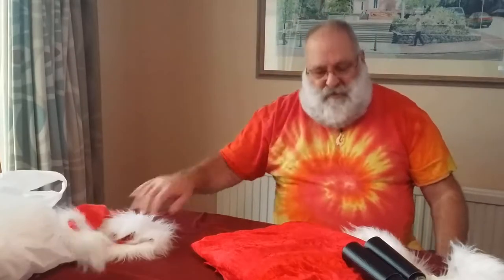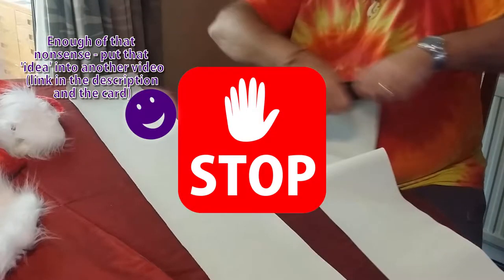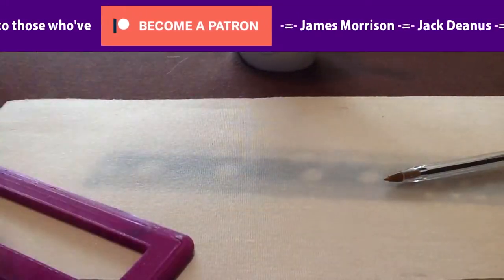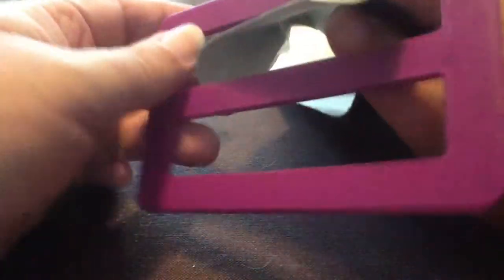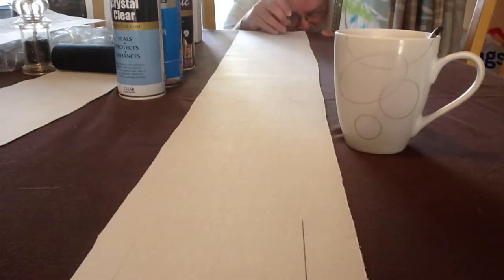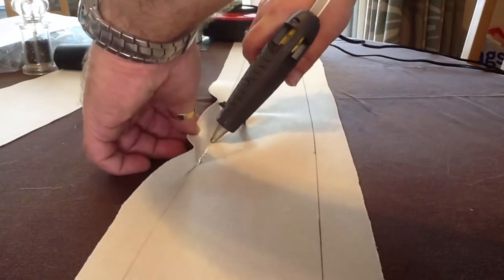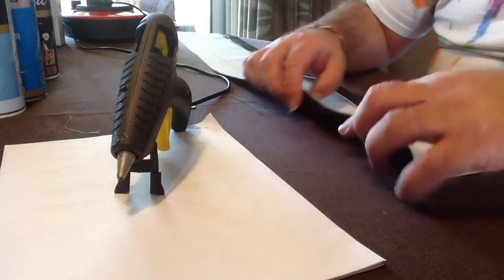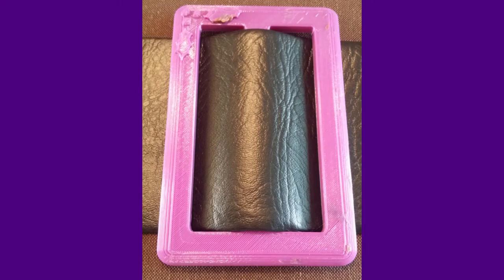Make a Father Christmas (AKA Santa) Belt Part 2 (Making + Tutorial + Tools 'n' Tips) kid spoilers!!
A lot of people already know I'm the real Father Christmas (AKA Santa) - but please don't spoil it for the kids. The elves do a lot of work, but actually I'm making my own belt with 3D printing and other craft techniques - come along for the ride! :) In this episode we handle the belt fabric.